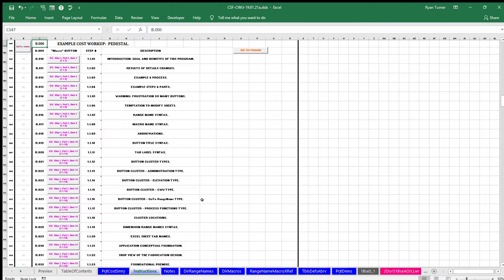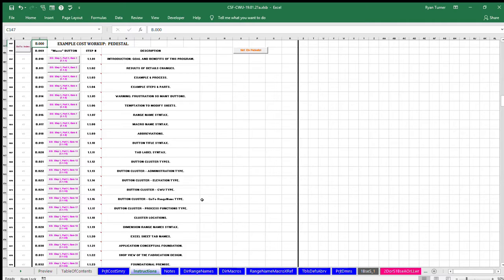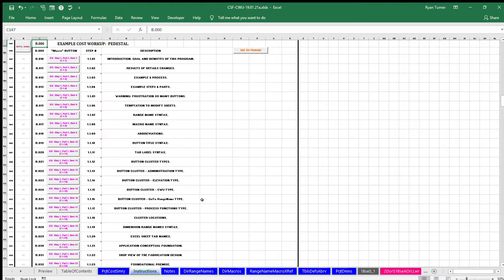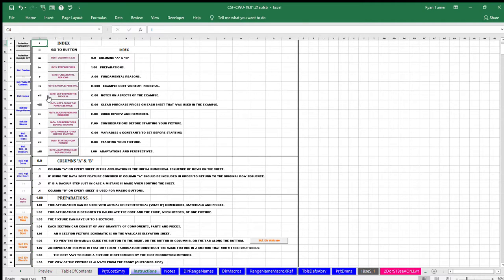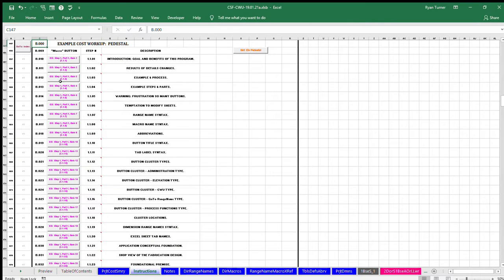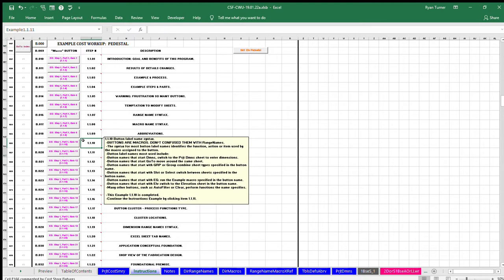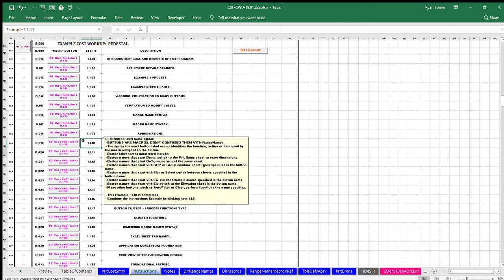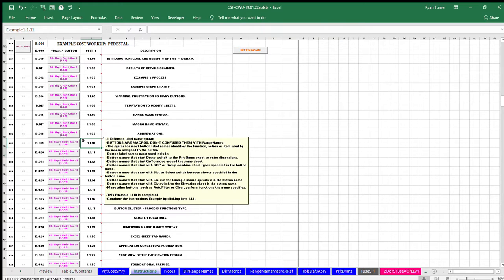CSF Instructions Example: 1.1.10 Button label name syntax.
Instructions Example 1.1.10 Button label name syntax for estimating: For retail, merchandising for high quality at low or minimum cost store fixtures, cabinets and furniture. This package is an accurate, detailed, dynamic, and easy to use ESTIMATE and PRODUCTION control application in Excel spreadsheet or worksheet format. Use for single or multiple custom or quantity standard production projects. Provide production control information and reports.  Prepare bids, price lists, what-if analysis quickly and efficiently.